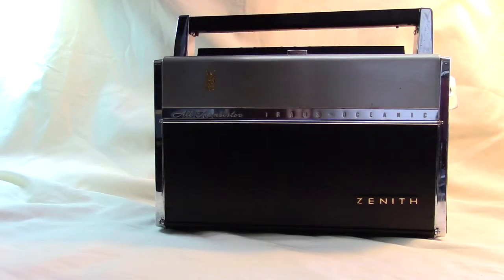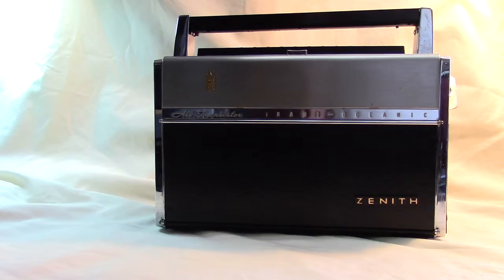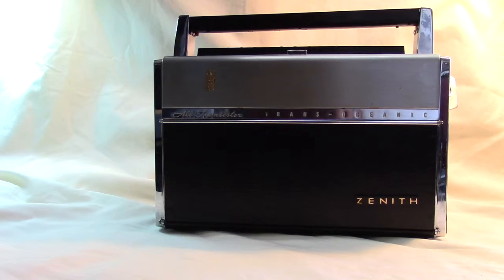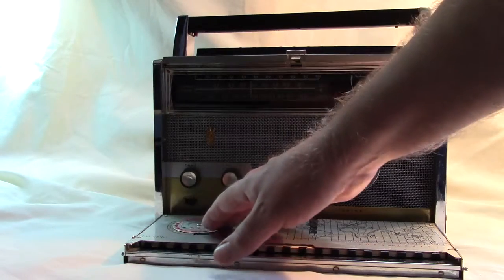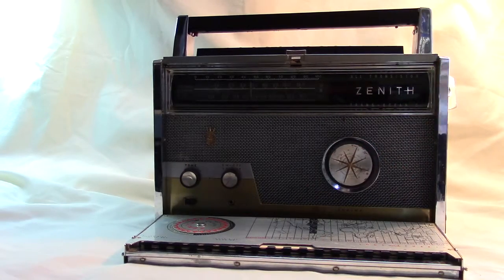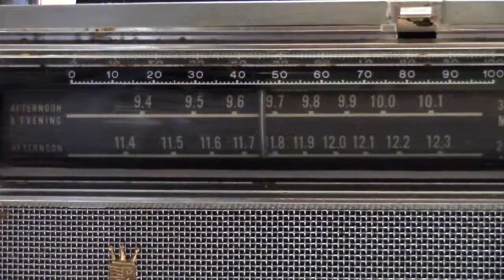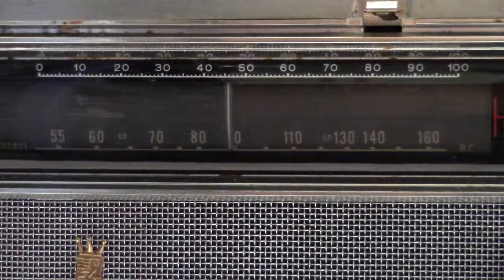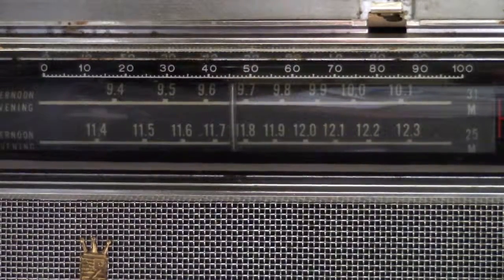Zenith Trans-Oceanic Royal 1000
The Zenith Trans-Oceanic was the first all-transistor radio in the famous Zenith Trans-Oceanic line of high-performance portable radios for shortwave. It first went on sale in December of 1957 and was marketed for about 10 years.